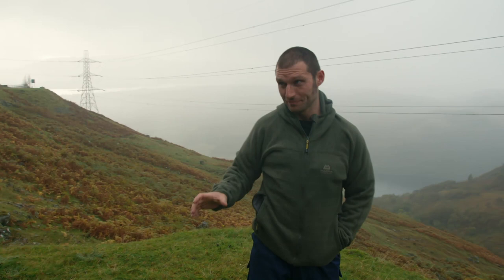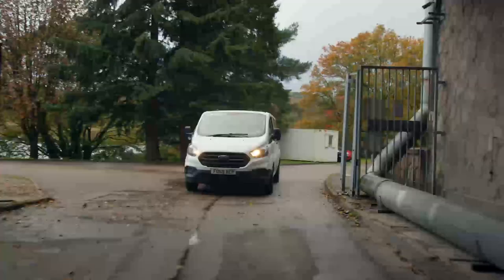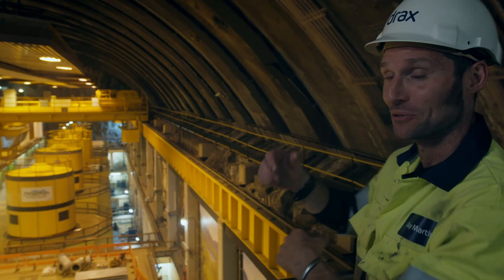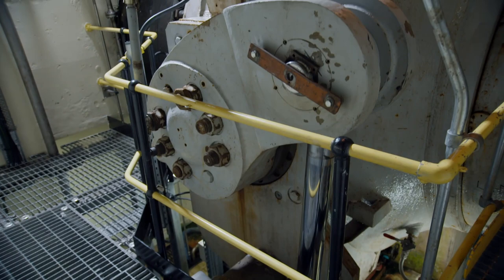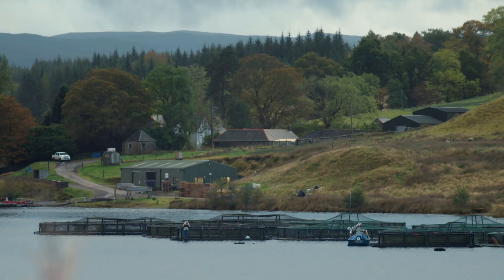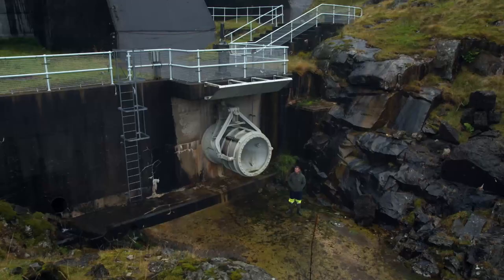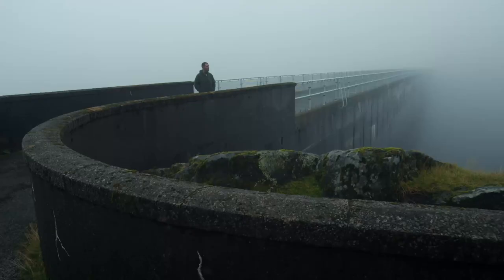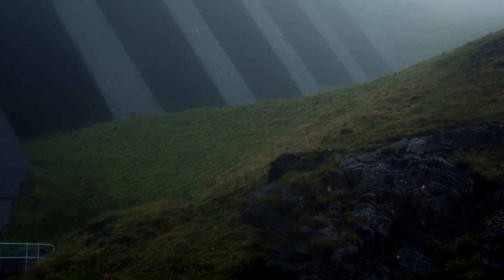Guy Tests The Water Pressure Of A Hydroelectric Dam | Guy Martin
In his latest series for Channel 4, Guy investigates the past, present and future of British power stations to work out how the country makes its most valuable commodity of all - electricity. In this clip, Guy opens up a dam waiting to explode with water and finds how this water flow can be affected by energy. To watch the full series, head over to All4